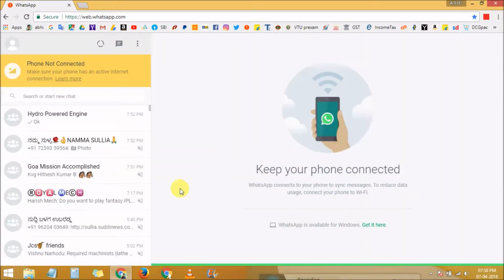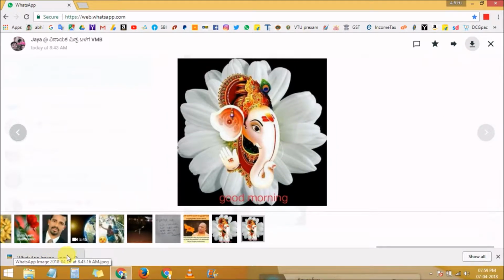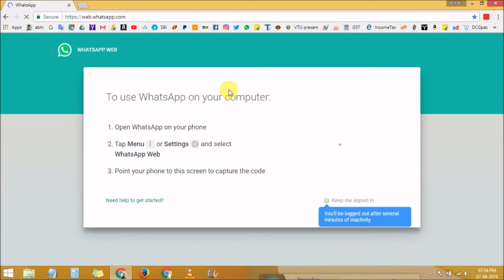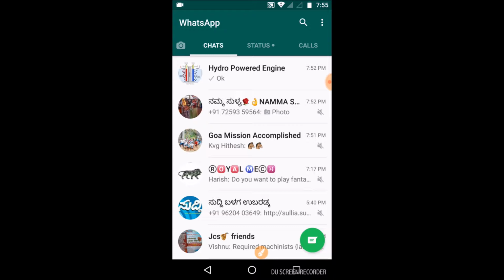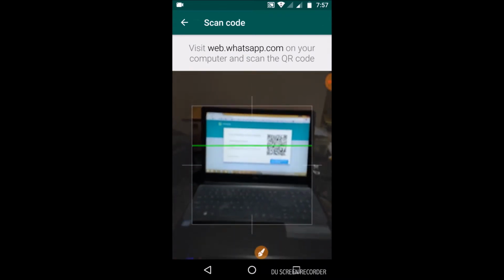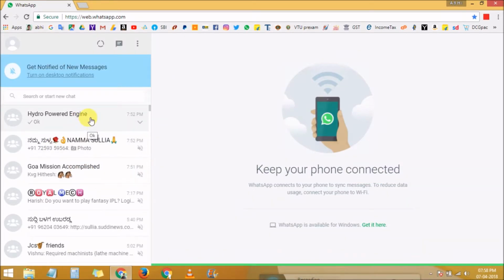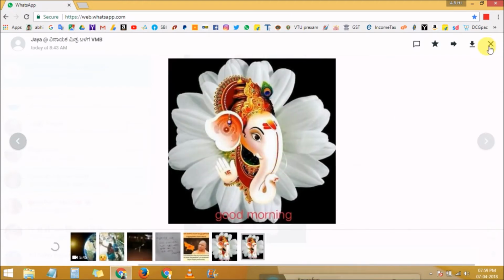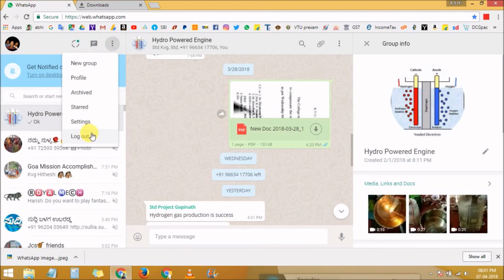Use WhatsApp on your computer | benefits to use Whatsapp on pc| WhatsApp web